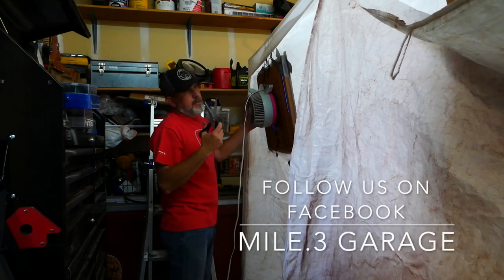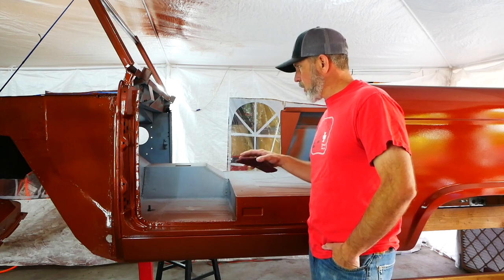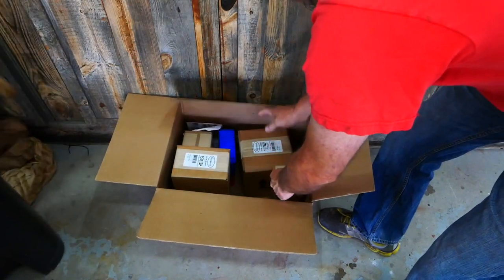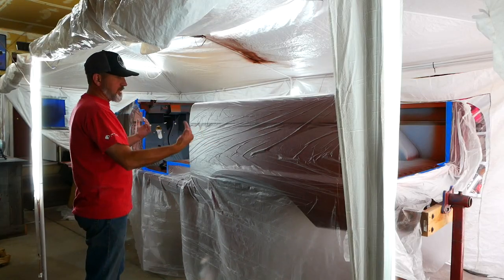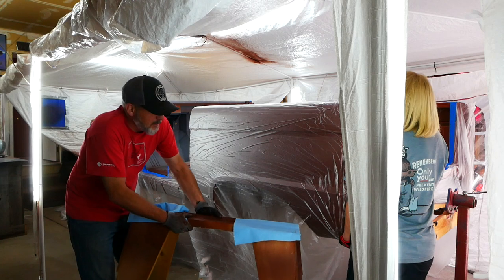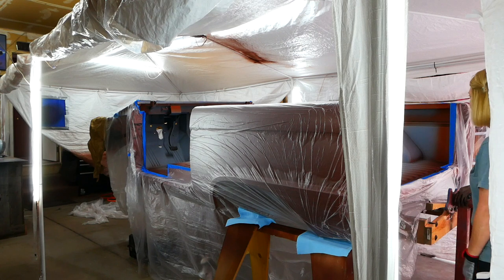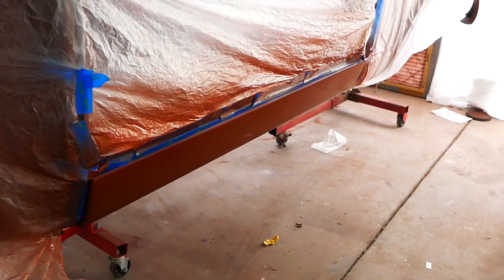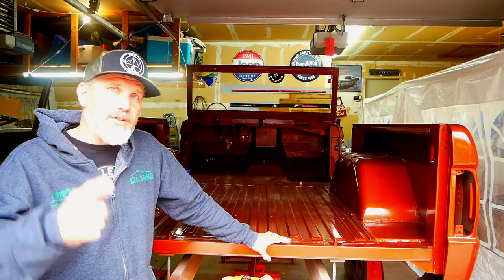Early Bronco Rotisserie Fails During Paint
Ford Bronco paint was almost destroyed, all because I didn't follow my own directions.  My DIY Paint Job is almost complete!